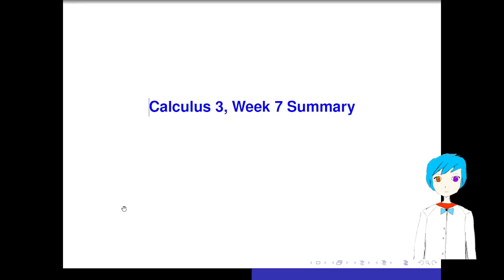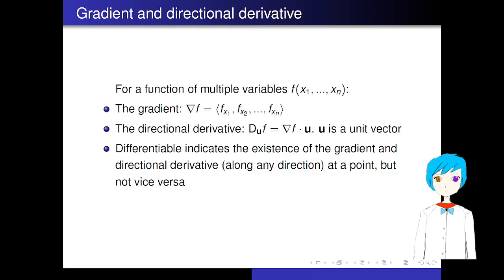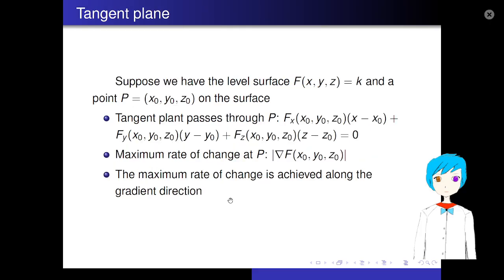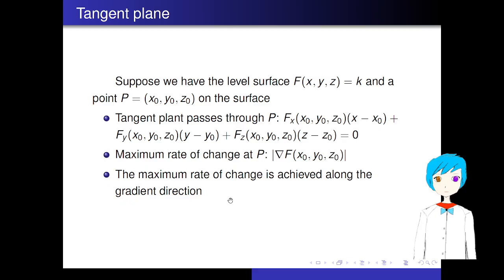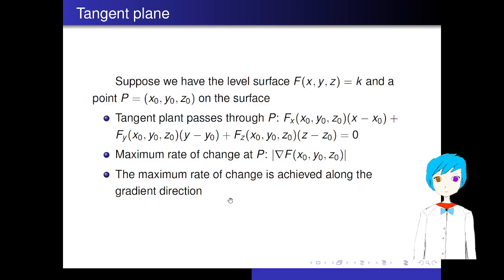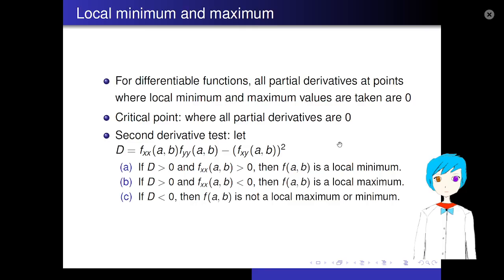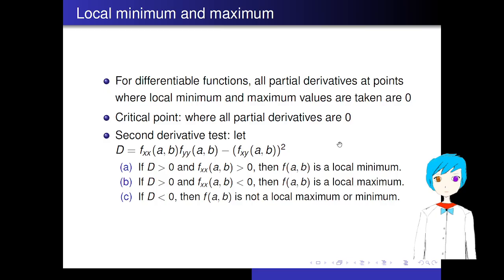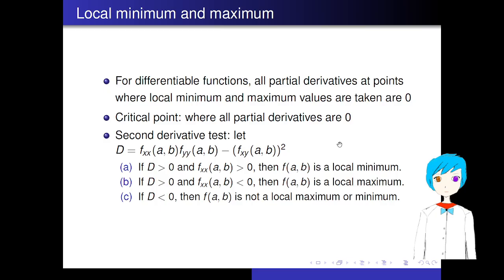NYU Calculus 3 Week 7 course: Gradient and extreme values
Recap of Calculus 3 Week 7: gradient and extreme values for functions of two variables